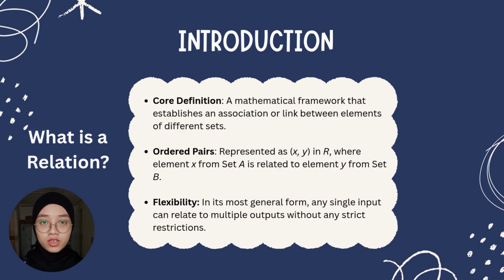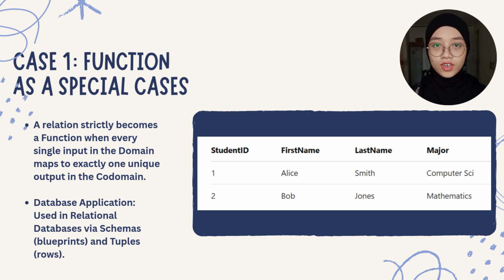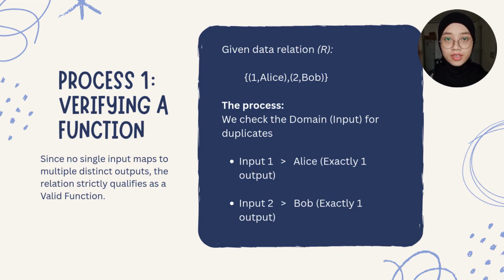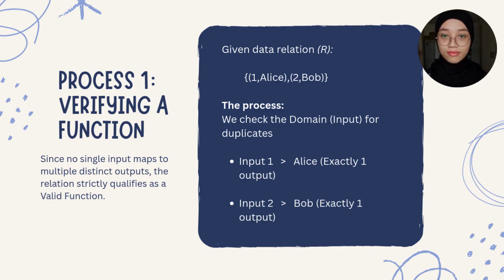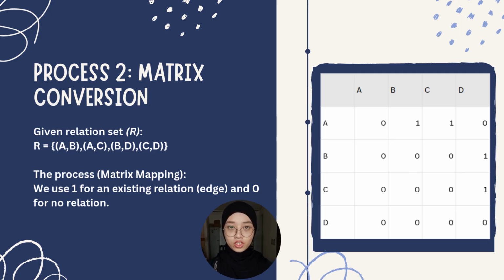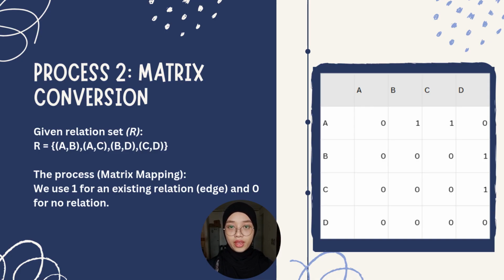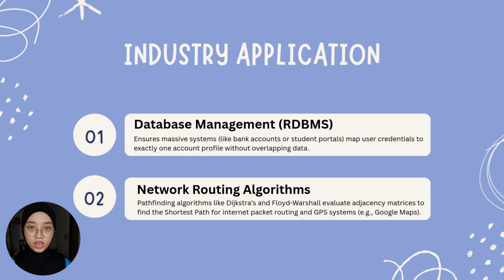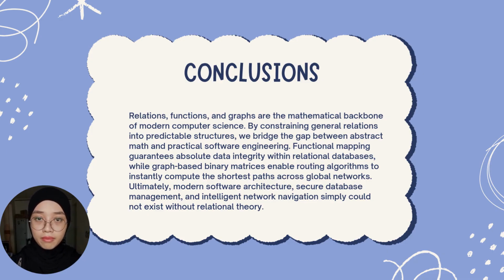Relations, functions and graph APPLICATION IN COMPUTER SCINCE